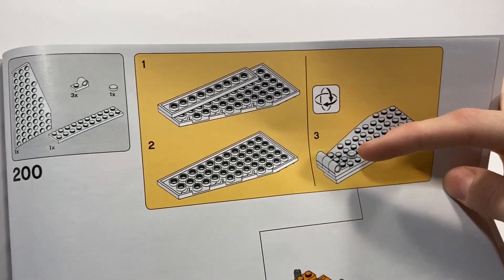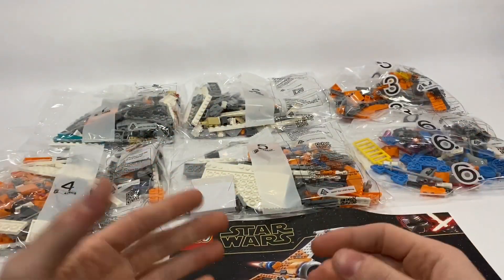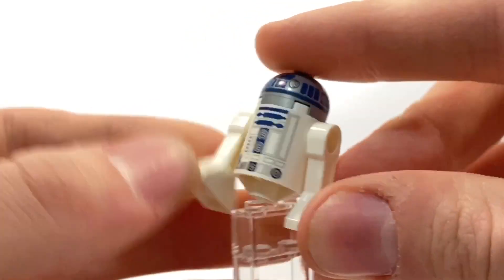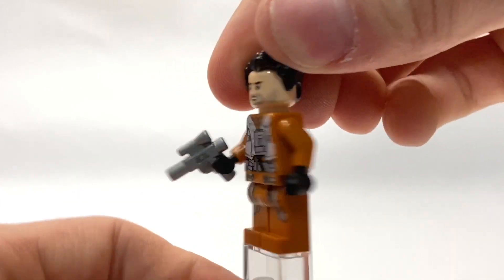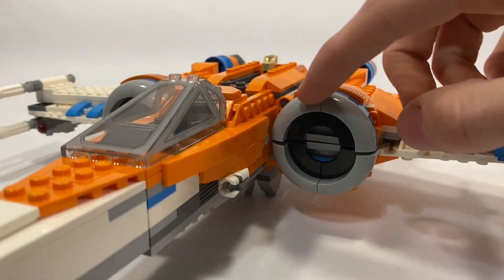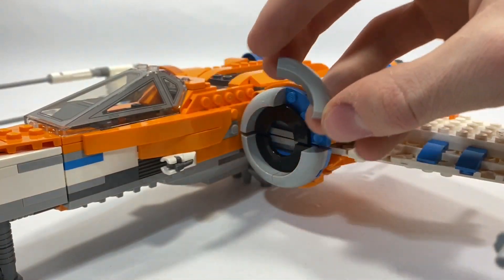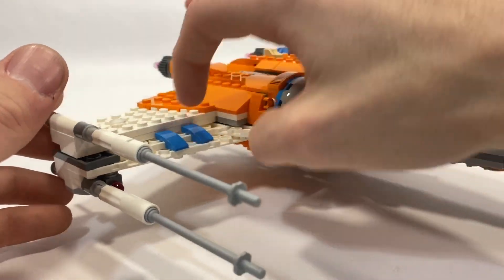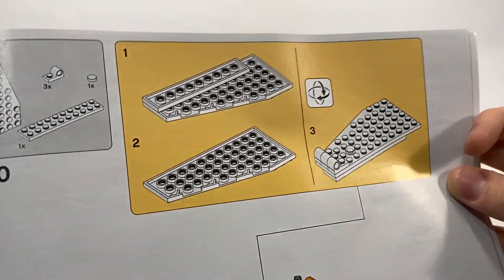LEGO STAR WARS 2020 X-WING REVIEW! - LEGO 75273 The Rise of Skywalker Set Review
In this video, I review a LEGO set from the rise of skywalker movie! This is set 75273 Poe Dameron's X-wing Fighter from 2020! I really hope you enjoy!

I said phenomenal a lot again lol.

This is my video.. i made it.